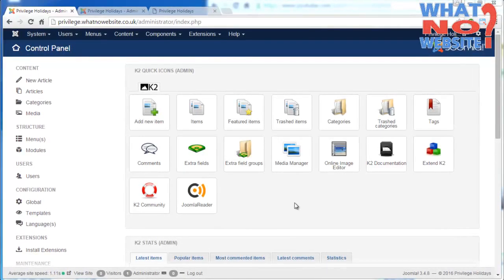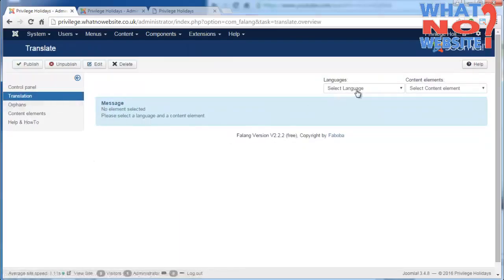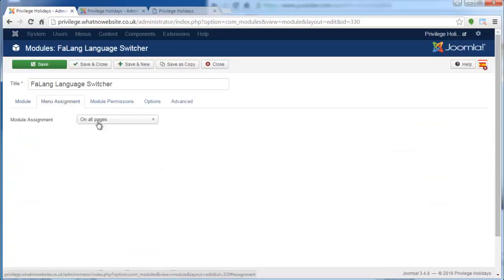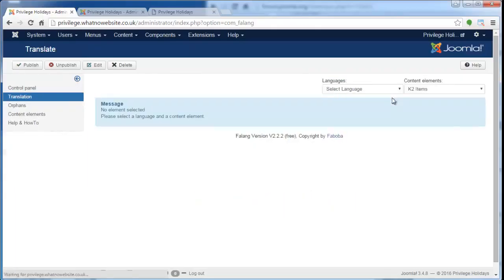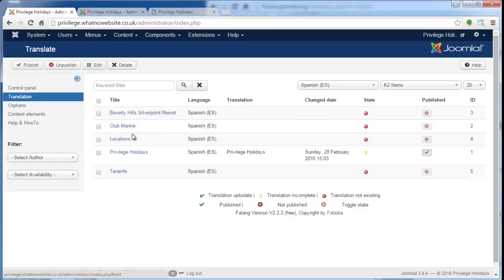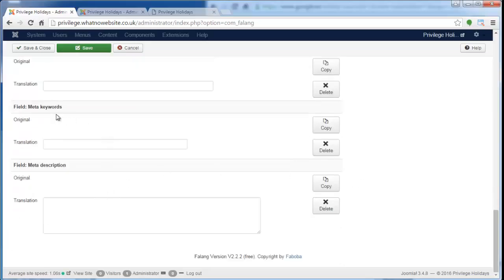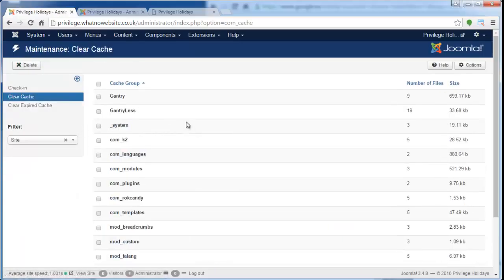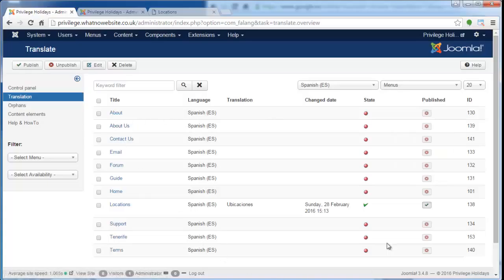What No Website, How To :: Translate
A brief tutorial on how to manage translation languages and translate content.